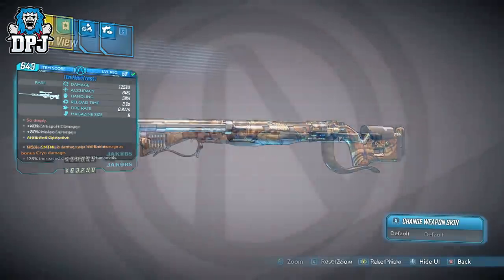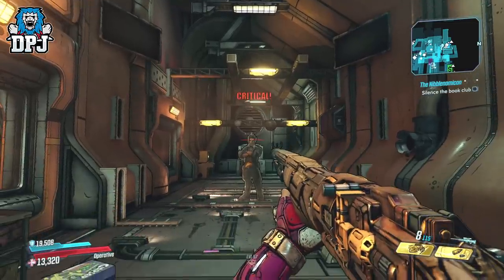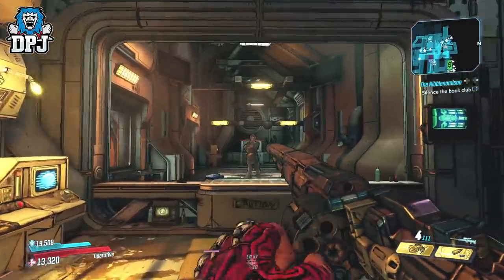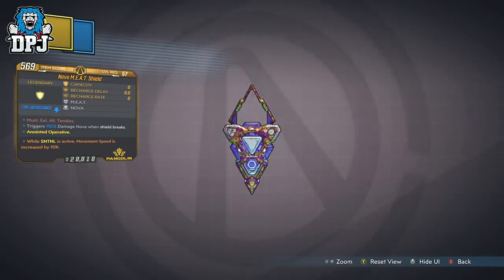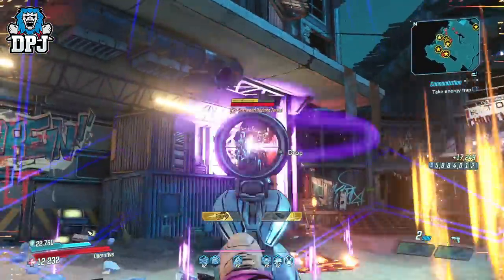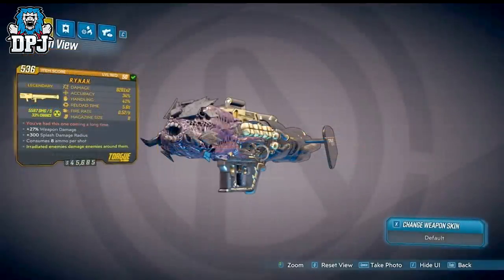UNDISCOVERED ITEMS - Secret Legendaries & More - Borderlands 3 LEGENDARY ITEMS NO ONE HAS FOUND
In this Borderlands 3 video we check out more unreleased items like the Huntress, Ice Pick, M.E.A.T Shield & Many More.